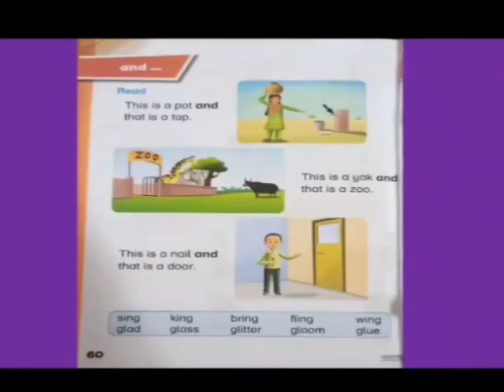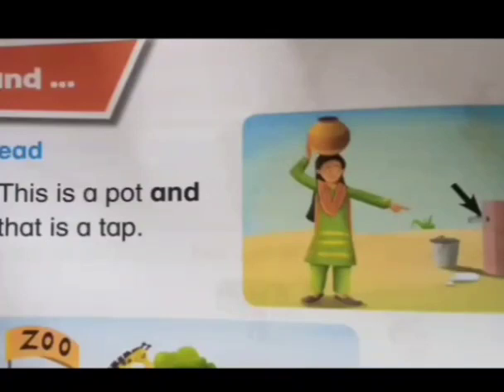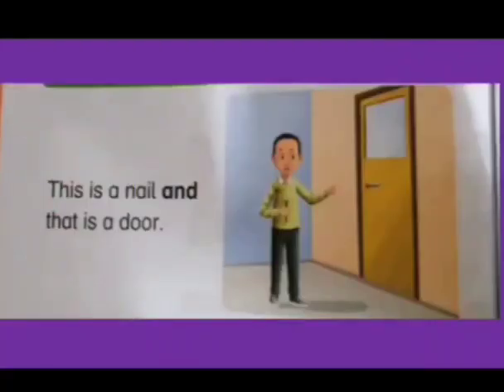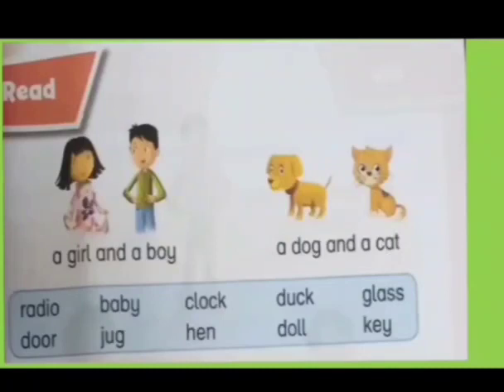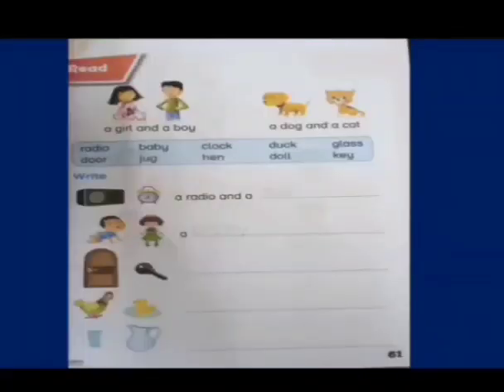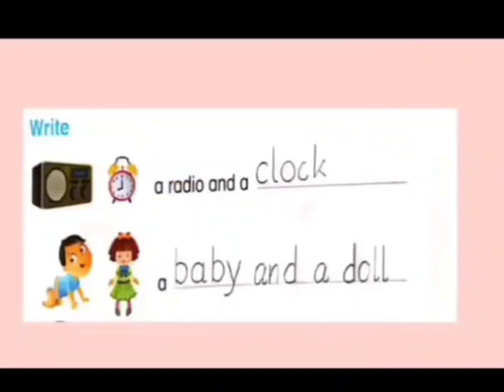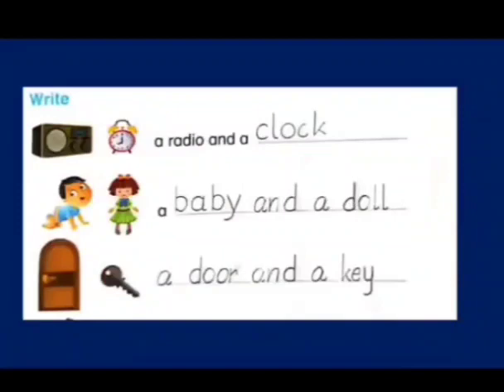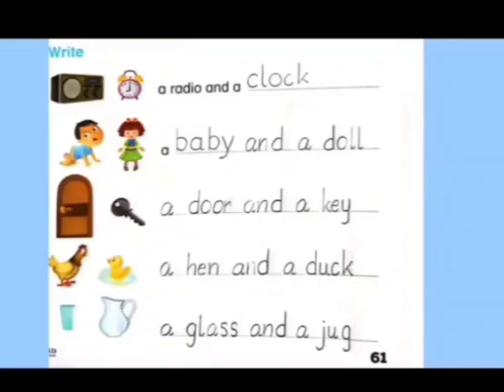The Sanai Sargodha Prep English